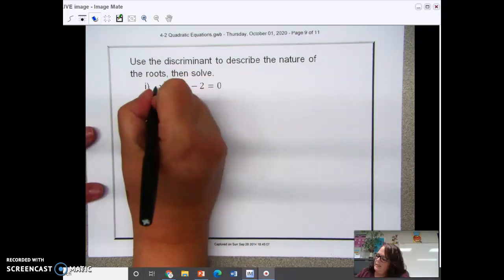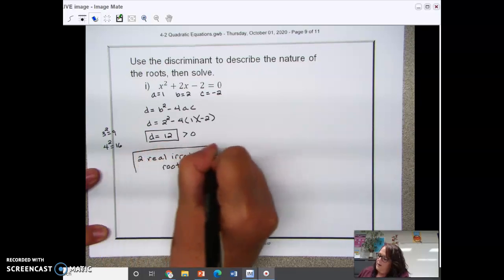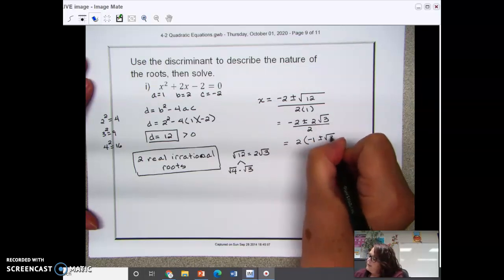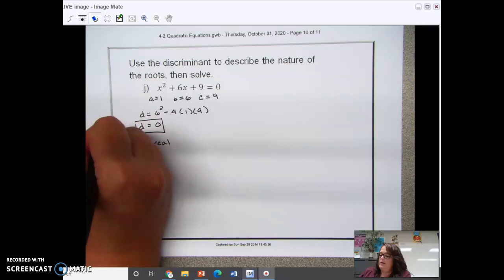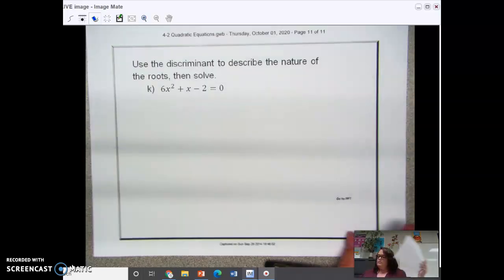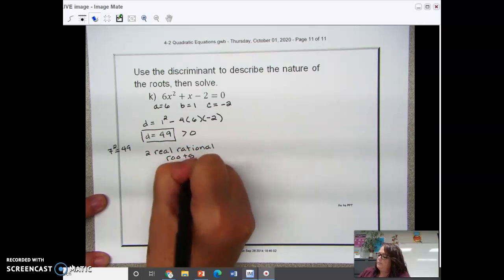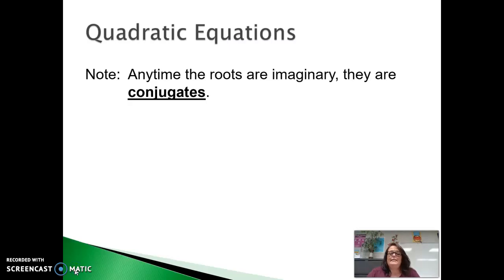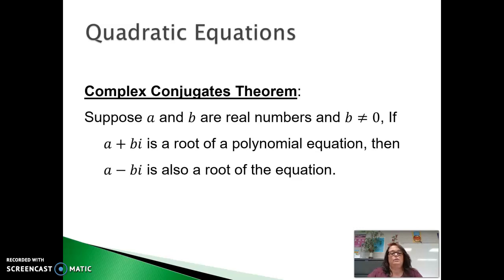4-2 Quadratic Equations Part 3